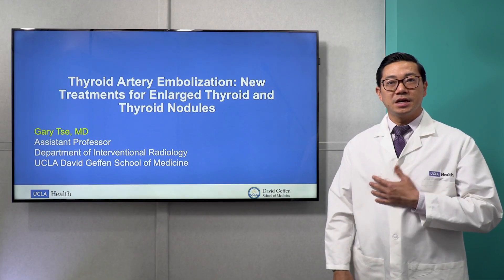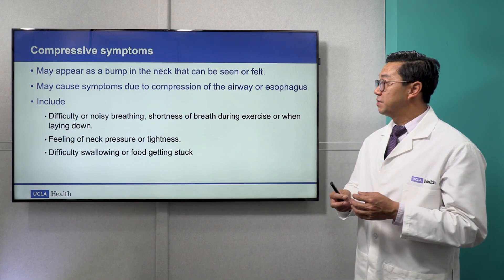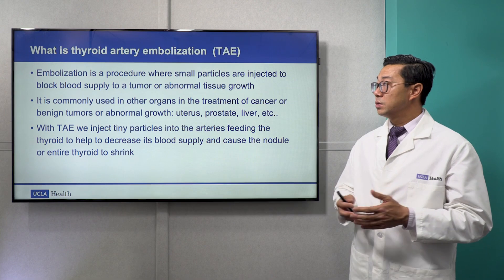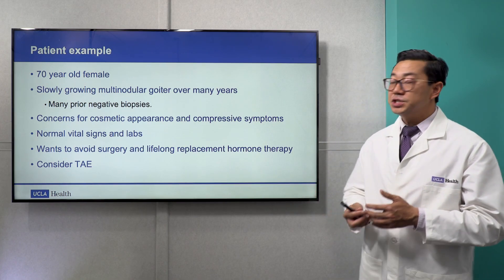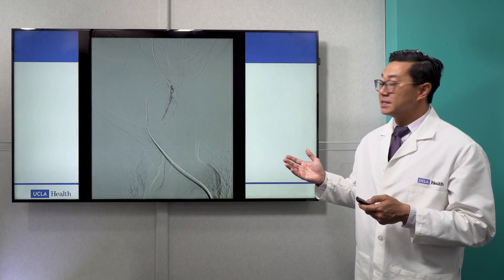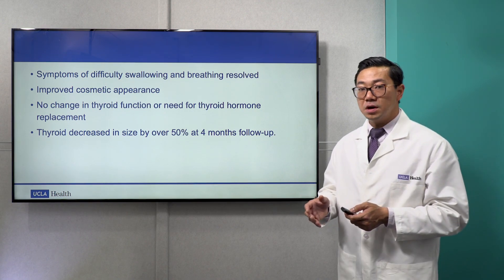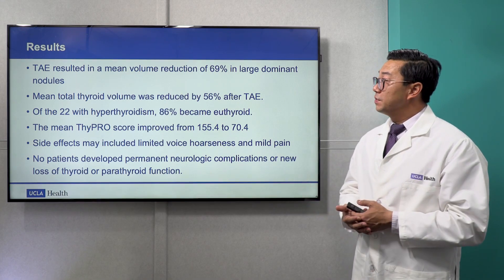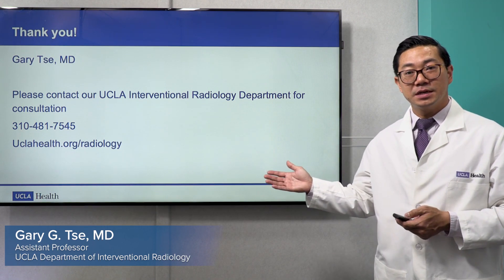Thyroid Artery Embolization: New treatments for enlarged thyroid and thyroid nodules | UCLA Health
UCLA Health interventional radiologist Gary G. Tse, MD discusses thyroid artery embolization.